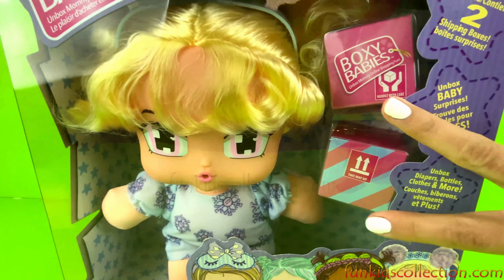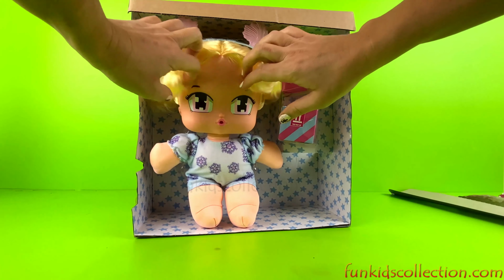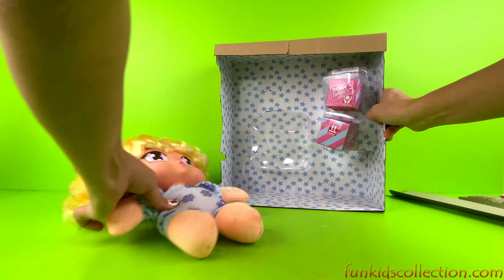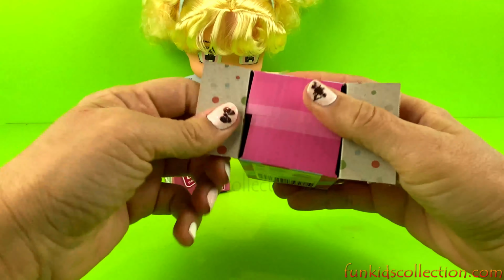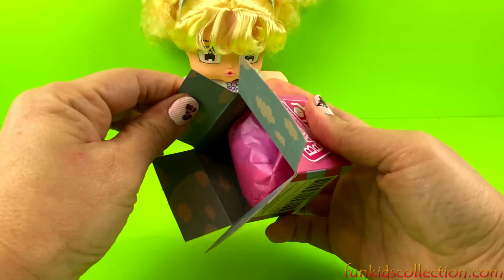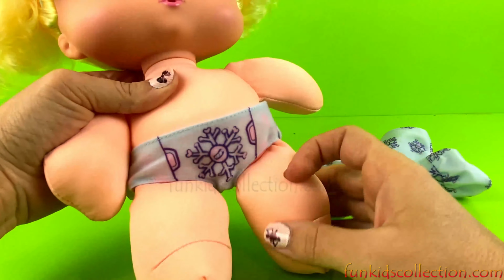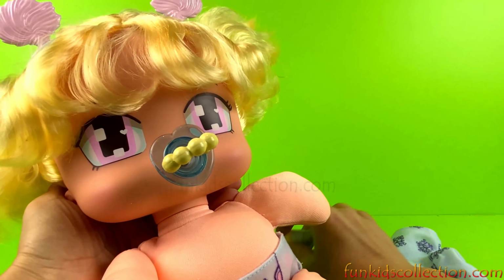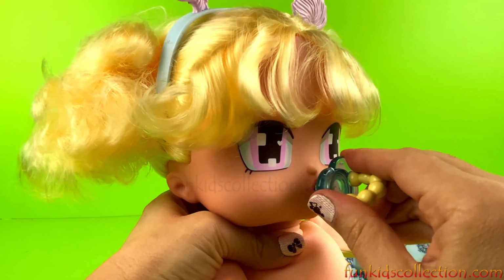Unboxing Boxy Babies Eevie Doll Review | New Soft Boxy Babies Dolls - funkidscollection.com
In this video, will be unboxing boxy babies Eevie Doll Review. These are new soft boxy babies dolls. Unbox Boxy baby Mommy online Shopping online. This Boxy Babies Package includes 2 shipping boxes, unbox baby surprises, unbox diapers clothes bottles and more. Enjoy!

Funkidscollection.com is a child safe and family-friendly kid channel for people of all ages. We love unboxing and reviewing all kinds of toys. We are committed to bring The Most Trending Toys and The Most Popular New Toys.